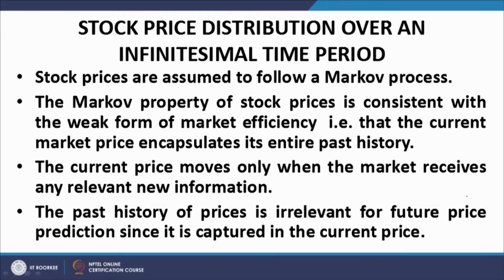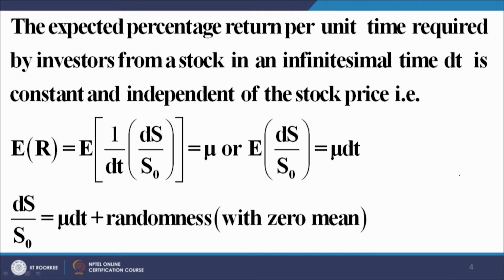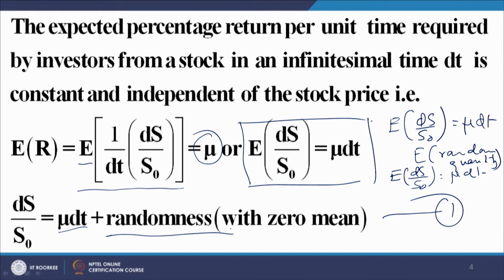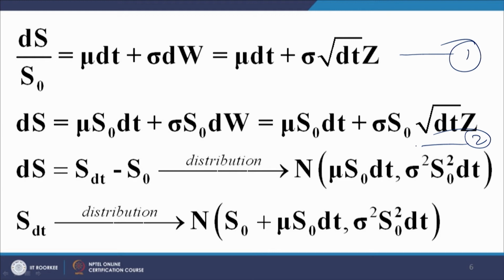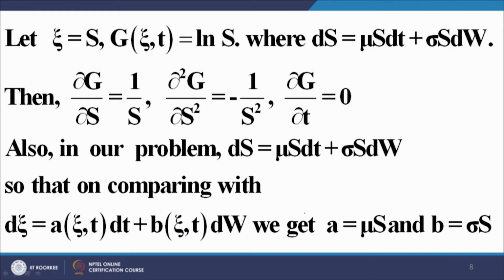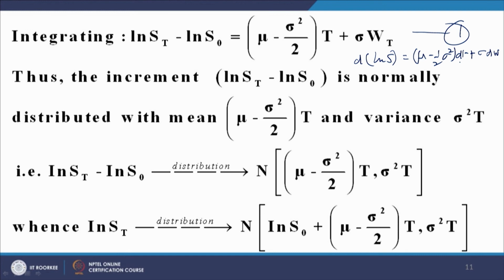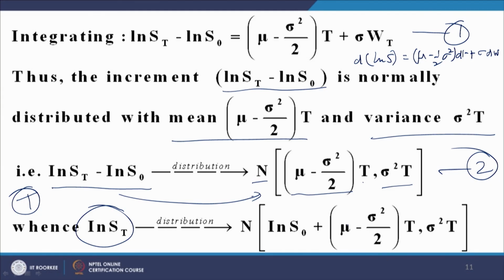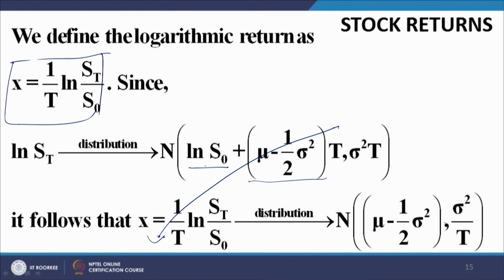Lecture 49: Stock Price Modelling